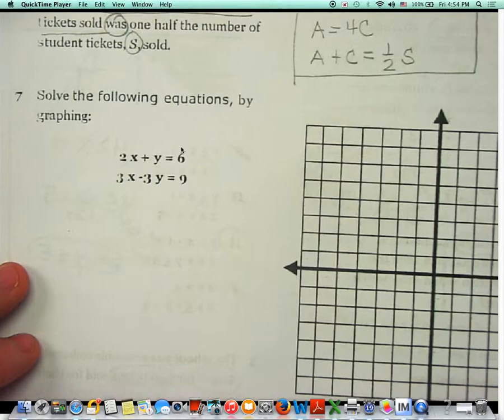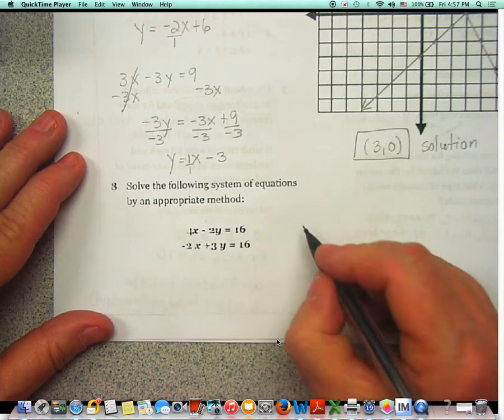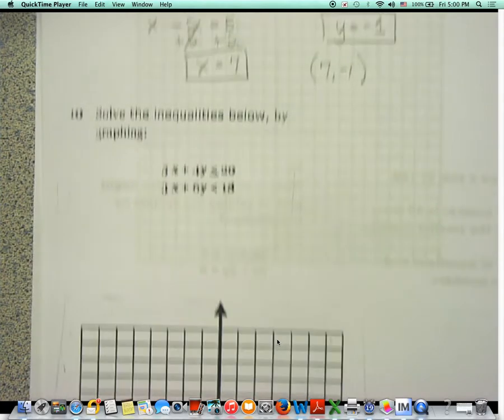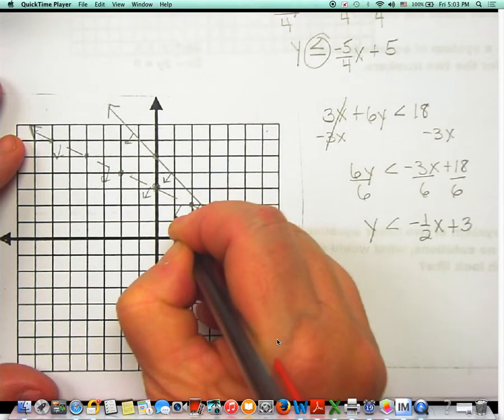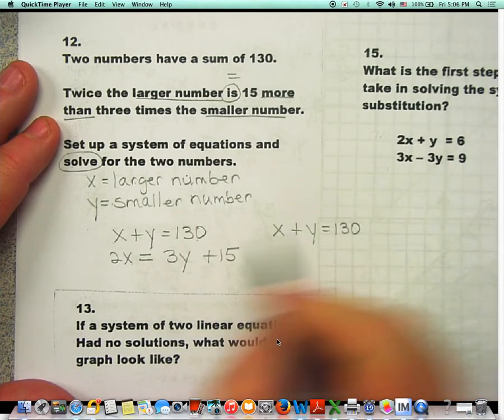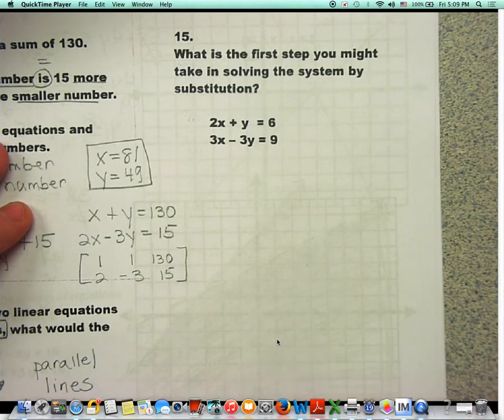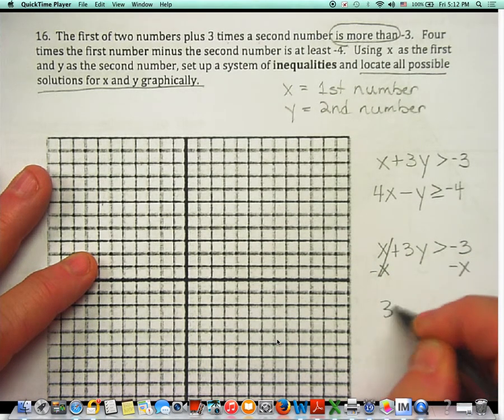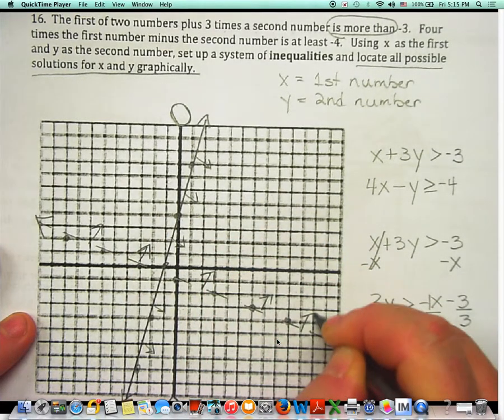Unit 4 Review #7 16